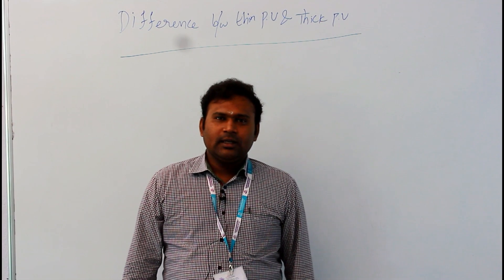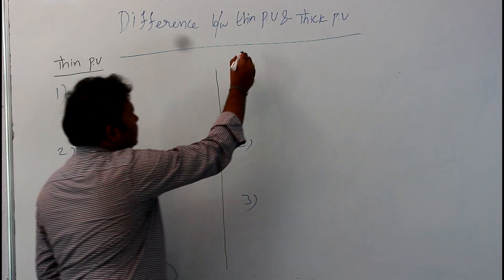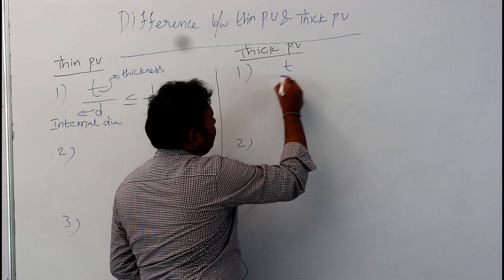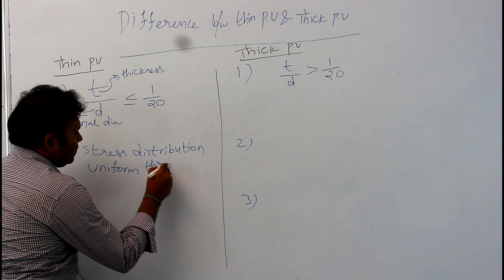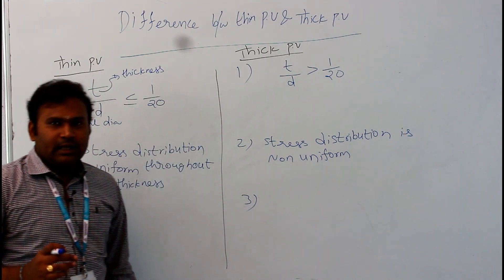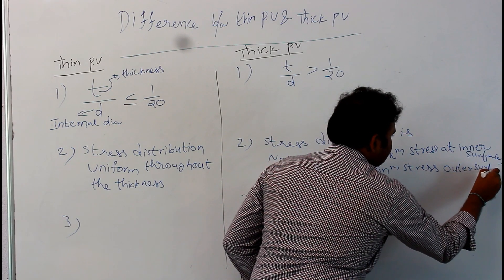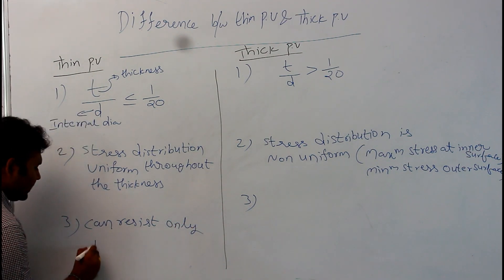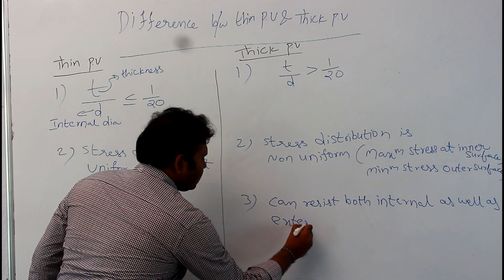Difference between thick and thin pressure vessels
Difference between thin pressure vessel and thick pressure vessel :
DIFFERENCE BETWEEN THICK AND THIN CYLINDERS:
If the thickness of the cylinder is very small compared to the diameter/radius, the stresses in radial direction become negligible(but not zero). It is widely accepted that the radial stresses are not significant as long as the radius of the cylinder is 1 times the thickness.!o if r/t " 1 it can be treated as a thin walled cylinder but if r/t # 1 it has to be treated as a thick walled cylinder.